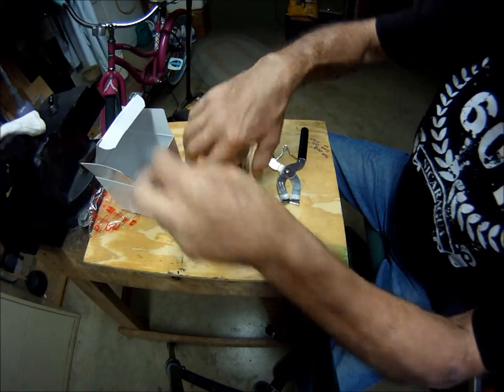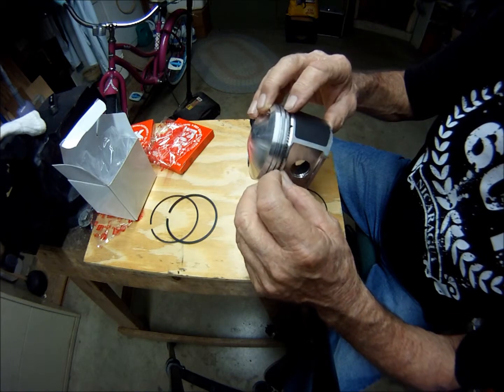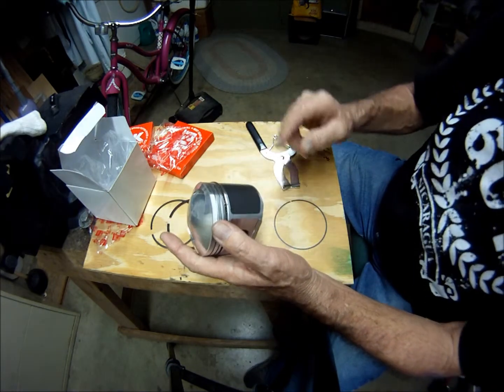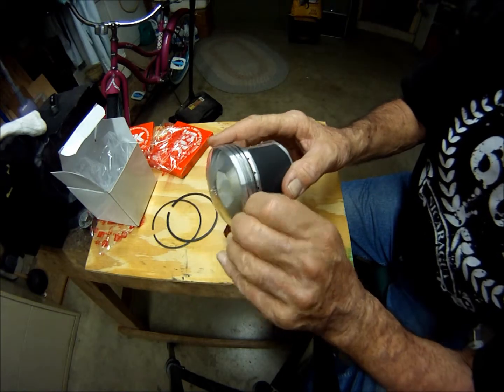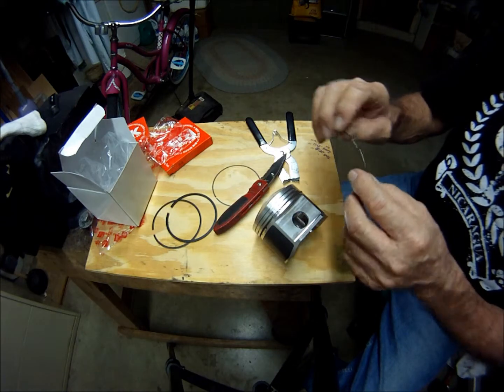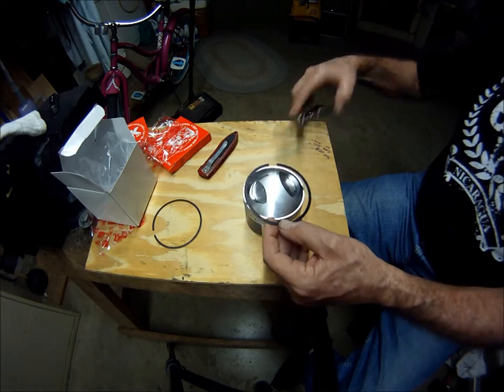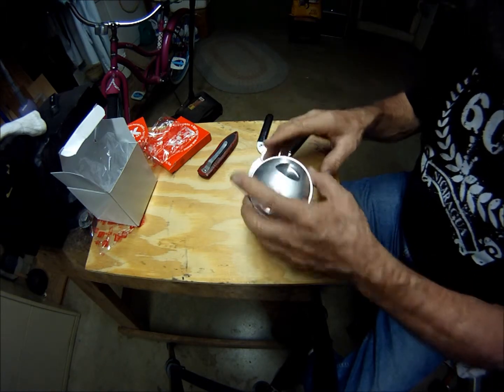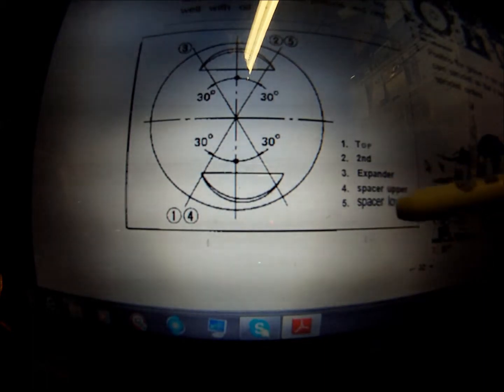XS650 The Big Bore Part 14 (installing piston rings)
Top end disassembly through reassembly of a XS650 engine in real time